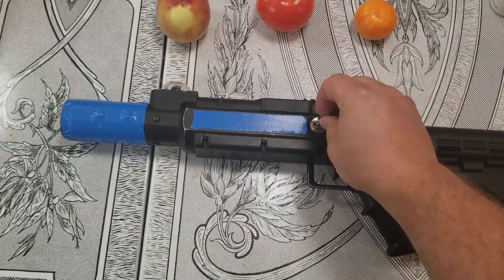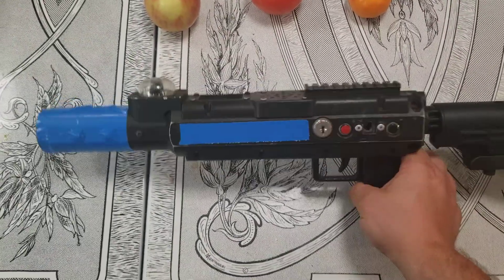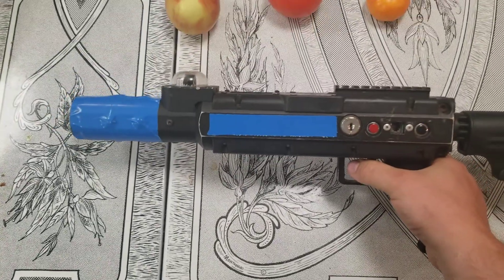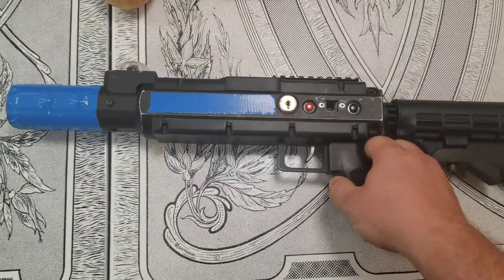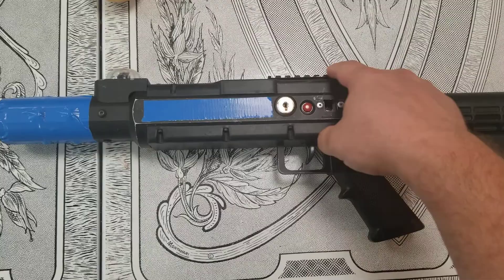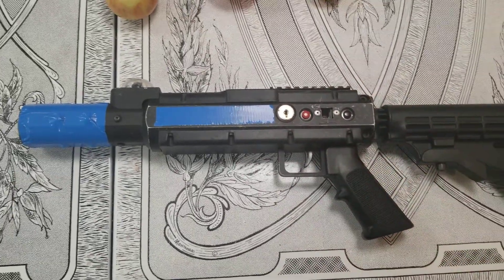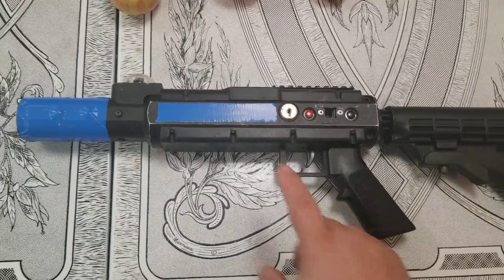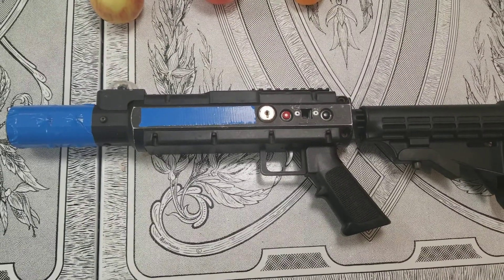Star Wars Tagger